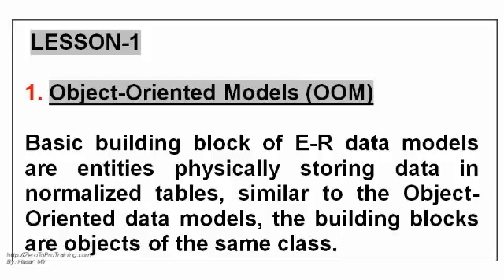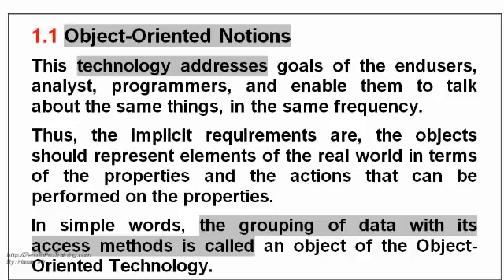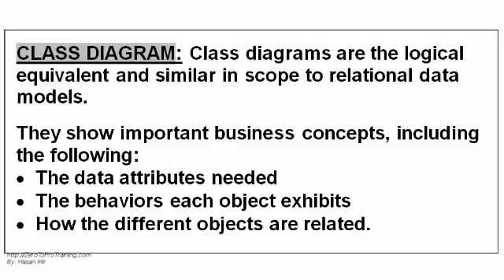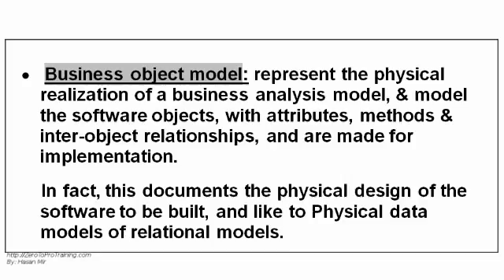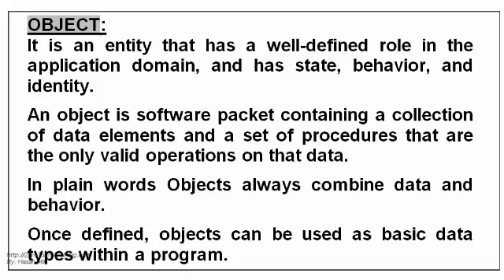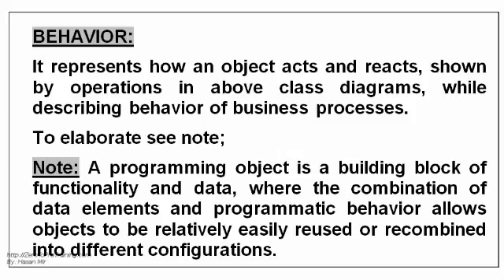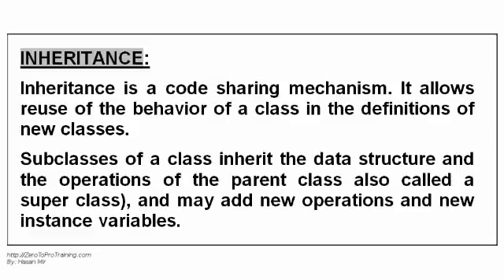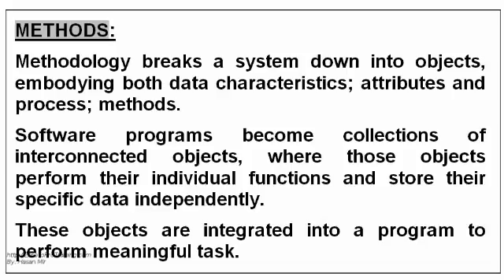Object Oriented Data Modeling - Segment 2 Unit 1 - Foundation - A